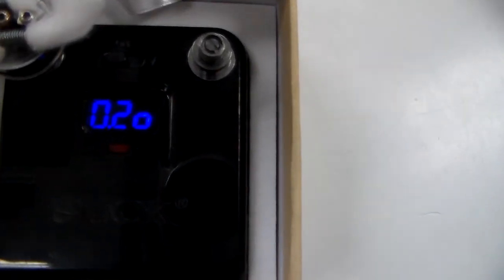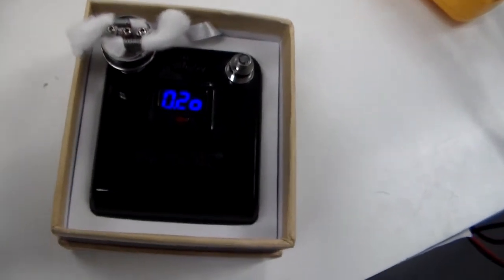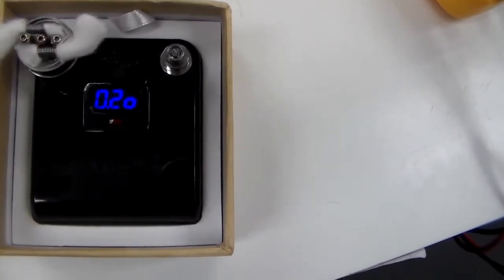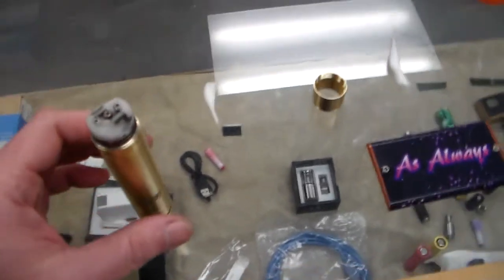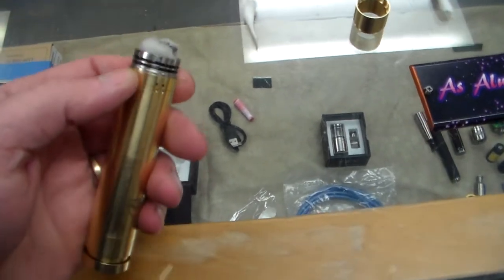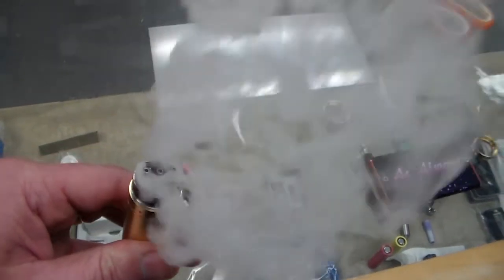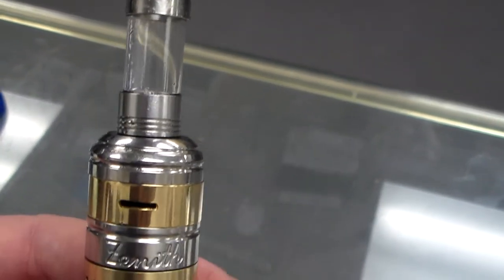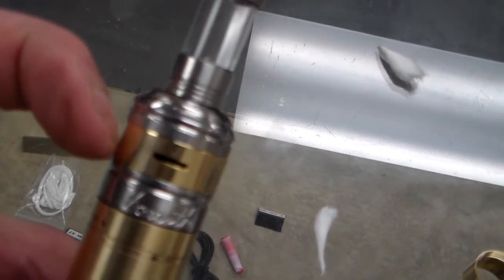Messing With A Parallel Coil.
Forgot to mention that you need a high amp battery for this. 30 amp or more. Will post this build again later when I get a bigger drip tip. Kept getting juice in my mouth : (.